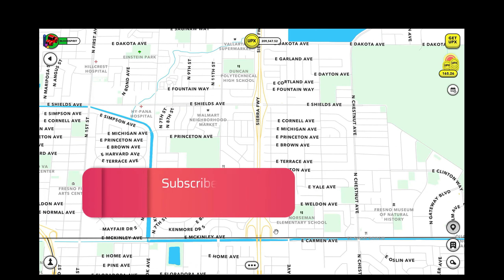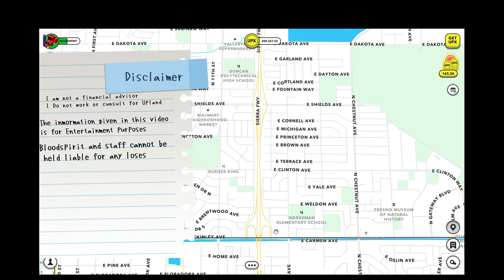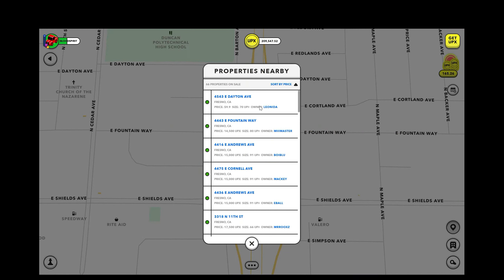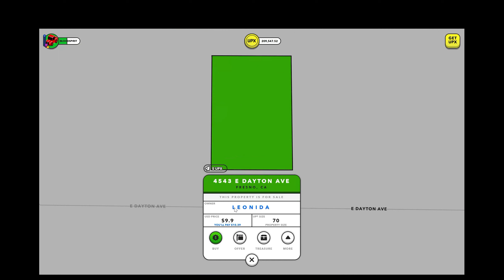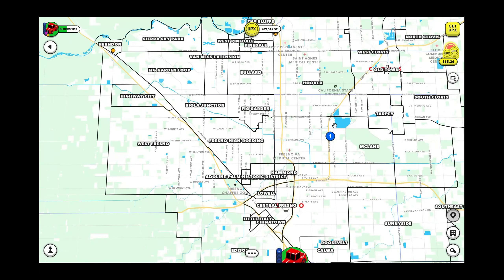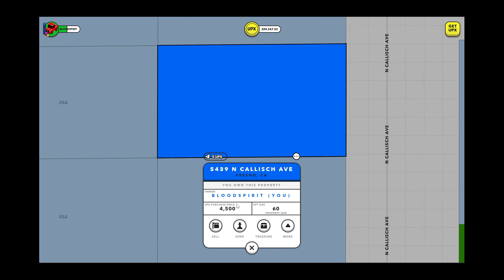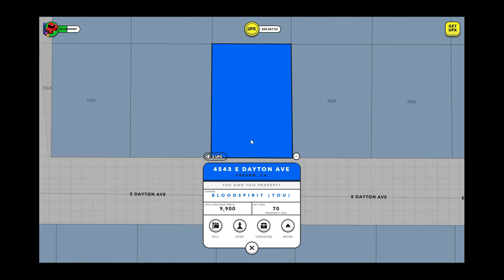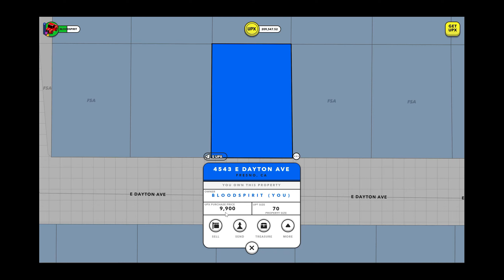3 step to make money in Upland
Upland Promo:
Click on this to open game and receive %50 more on first purchase

TownStar Promo:
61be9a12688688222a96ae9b